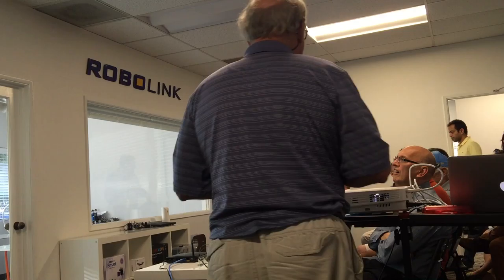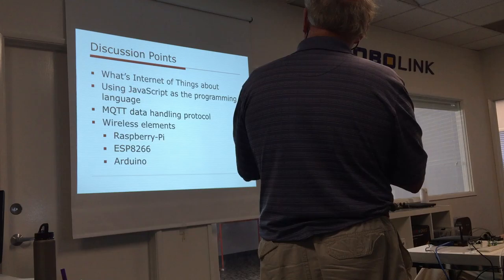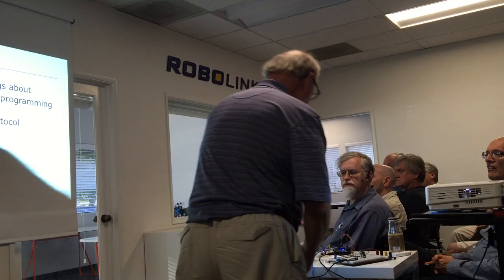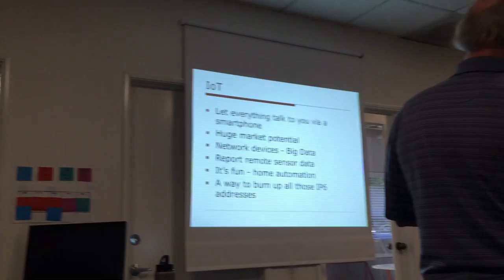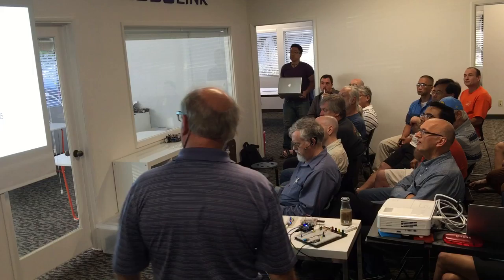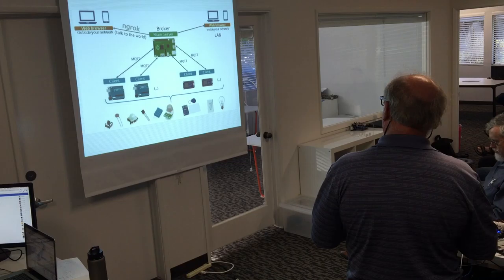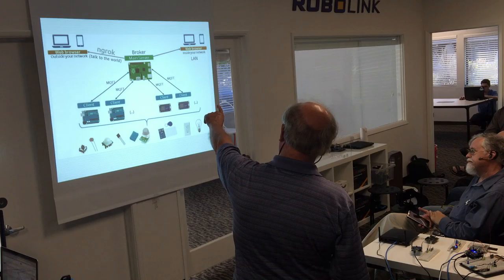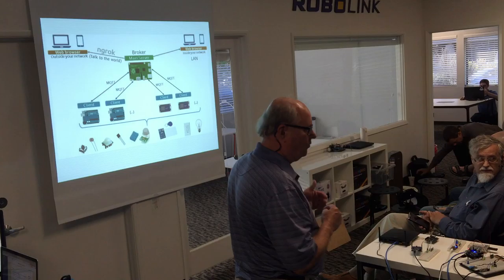[SD Robotics Club] Home Automation by Jack Wolf - Part 1